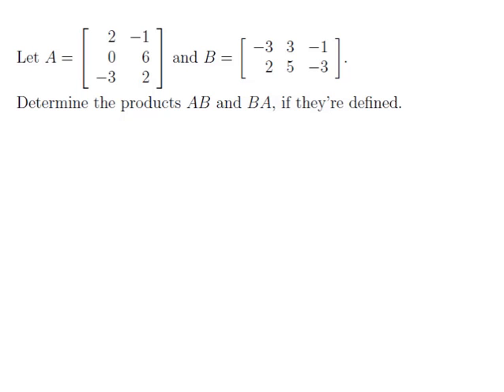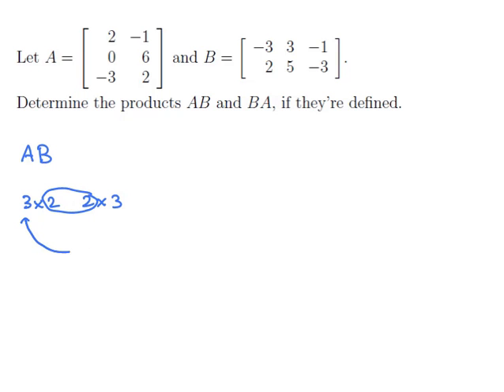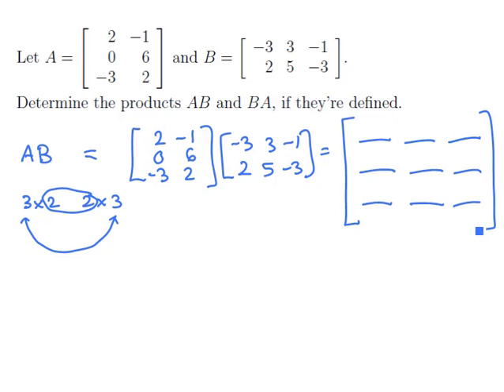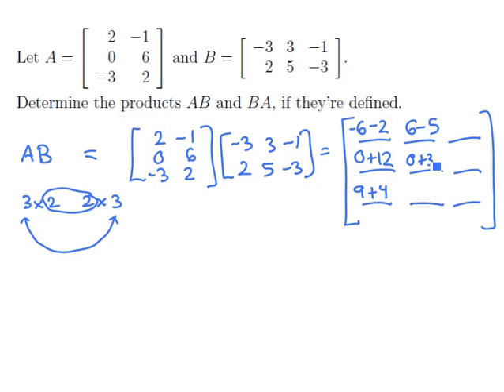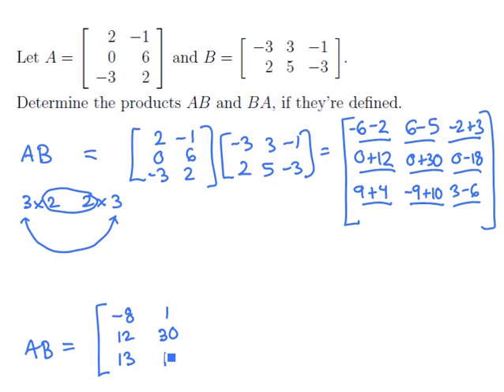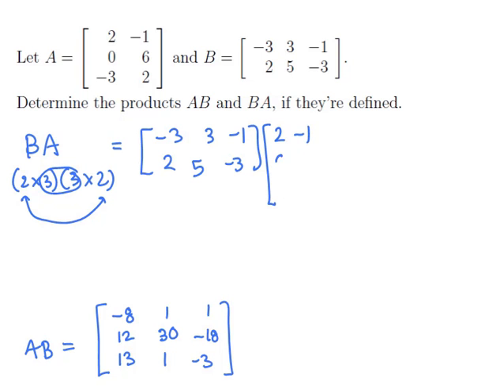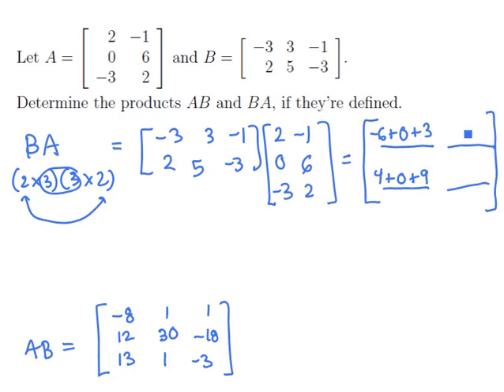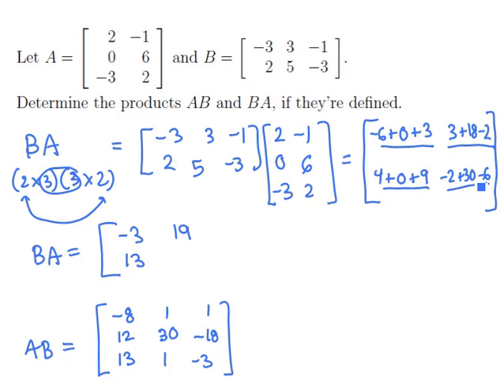7. Matrix arithmetic 2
Computing matrix products.